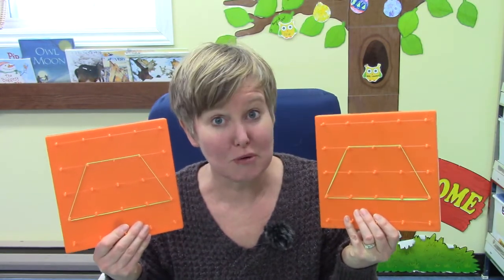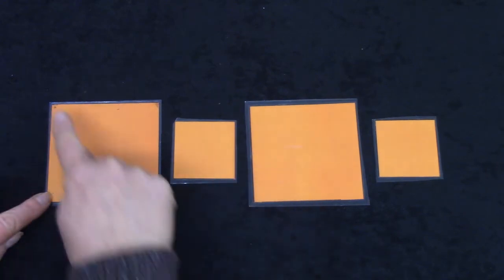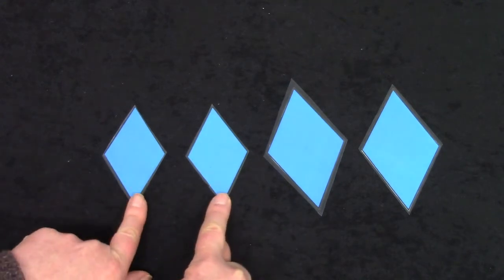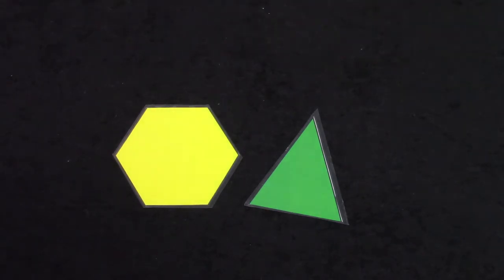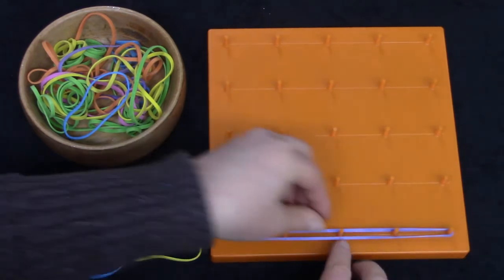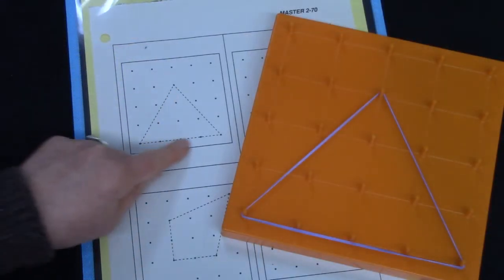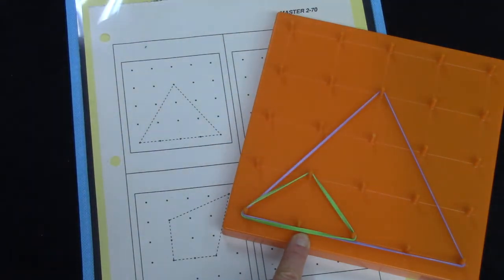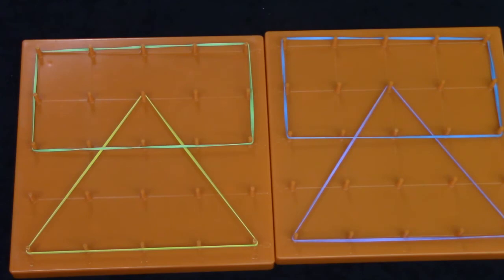Grade 2: Math Lesson #70 Identifying and Creating Similar Shapes and Designs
This playlist coordinates with the Saxon math level 2. This is lesson #70 Identifying and Creating Similar Shapes and Designs.   Please note that this supports the lesson portion of the curriculum. It is greatly encouraged that your child reviews the calendar, pattern, 100’s chart, clock, money, and math facts which are in the Saxon 2 teacher's guide. Daily review of these concepts helps to build a strong foundation of number sense.